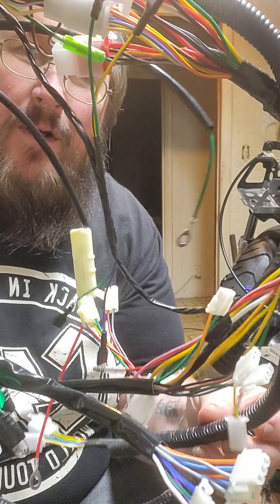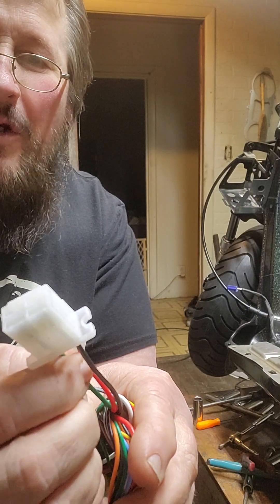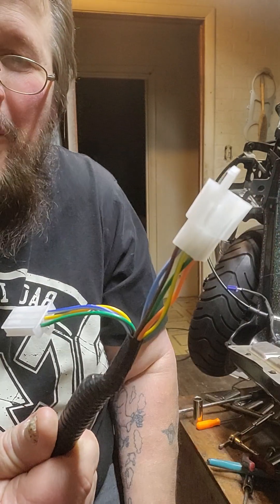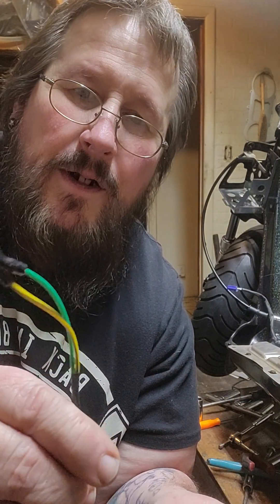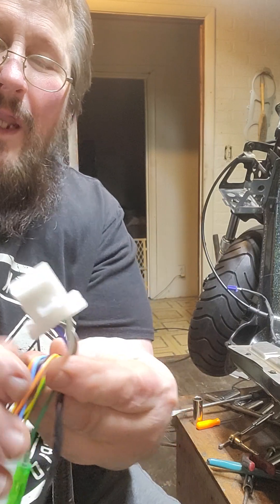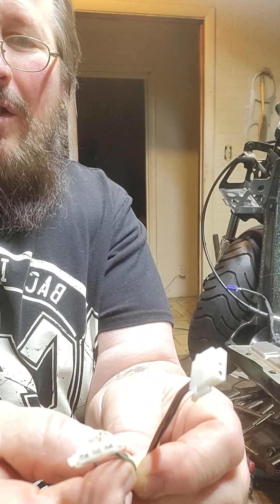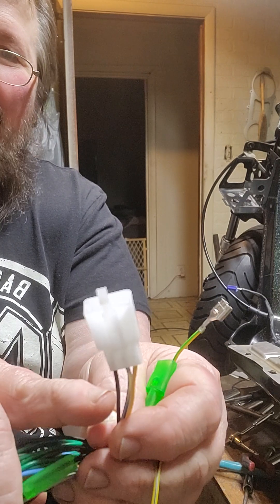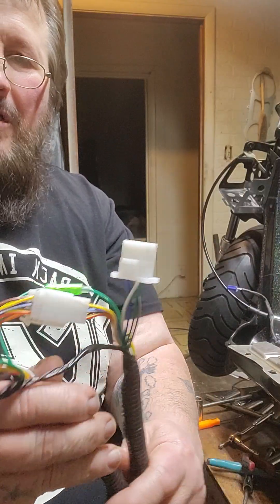gy6 150cc wiring harness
I'm going over a gy6 150cc scooter wiring harness and explaining the wire colors and what a specific color wire does in the harness,  identifying wore color codes for the gy6 150cc harness